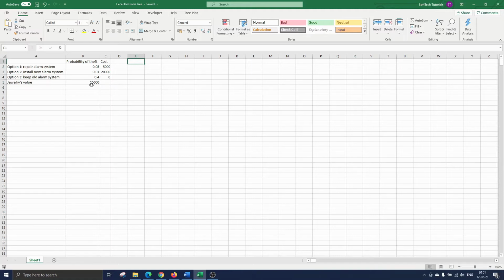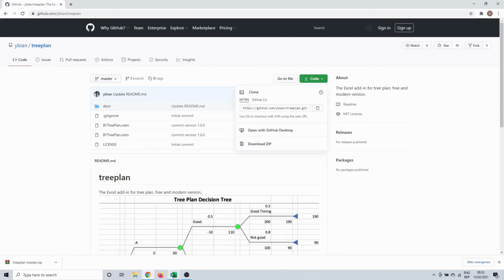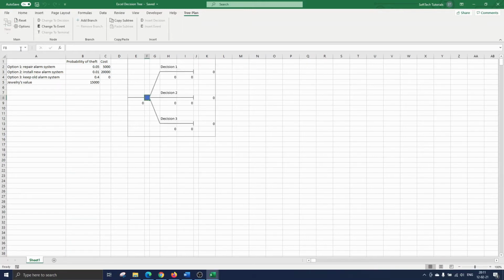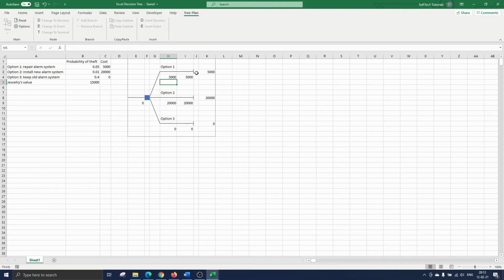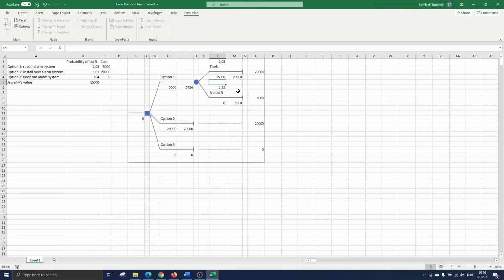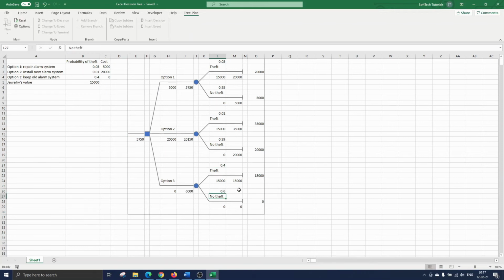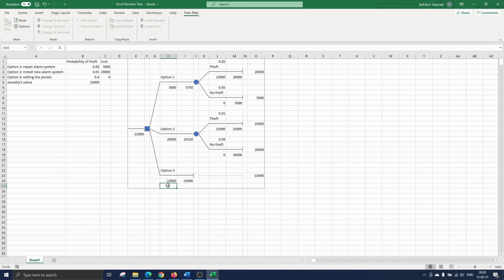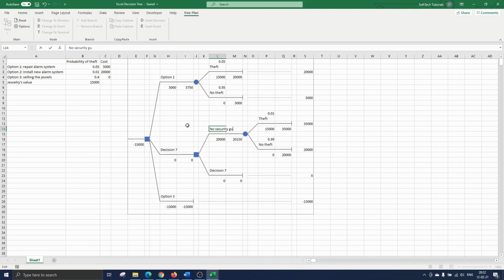Excel Decision Tree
0:00 Excel Decision Tree Intro
1:01 Decision Tree  Excel Add-in - Treeplan
1:54 Inserting Decision Tree
3:58 Copy Pasting Subtrees
5:18 Change to Terminal Node
5:55 Inserting Decisions and Adding Branches

In this tutorial we explain how to create a decision tree in Excel. First, we show how you can download and import the Excel add-in. We go to google, type ybian / treeplan and click on the GitHub link.

Here, we download the ZIP file under Code and extract the file on our computer. Next, we return to Excel, click on File, Options, Add-ins and click on Go, next to Manage Excel Add-ins. Select Browse and go to the Treeplan zip file. We go to Desktop, click on the file and double click on ByTreePlan.

When the Treeplan menu is opened in the ribbon, we select a random cell in the sheet where we would like the tree to appear. We click on New and we can choose the number of branches we need.

We can add all the necessary information to each branch. We start with the name. So, we replace Decision by Option. To do this, you double click on Decision 1, select Decision and type what you like.

The next element we will add is the pay-off or cost for this branch. This should be inserted below the name, so we select the cell containing 0 and type the required pay-off. If you are working with costs instead of profits, we first have to tell Excel that we are working with costs. To do so, you navigate to Options in the Main section. When you click on it, a menu opens where you have to set Decision Node Choices to Minimize.

In order to add a second level to the tree, we select the cell at the end of a branch. Next we click on Change To Event and select the required number of branches.

To copy paste a subtree, you select the cell that contains the first node of the subtree. If you click on the node, the node itself is selected instead of the cell. So we select the cell below the node and navigate one cell up with the arrow key on your keyboard.

Next, under Treeplan in the ribbon you click on Copy Subtree. Then you select the cell at the end of the other branch and you select Paste Subtree. The subtree appears and you adjust the  parameters as you like.

You can also change a node to a terminal one by selecting Change To Terminal in the ribbon.

To insert a branch in the tree, you select the cell containing the starting node of a subtree. Next, you click on Insert Decision or Event. At first, you only have one branch, but you can add another branch by selecting Add Branch in the ribbon.

This concludes our tutorial on Excel Decision Tree. If you have any questions or comments let me know. I'm inspired by content creators as Leila Gharani and Teacher's Tech.